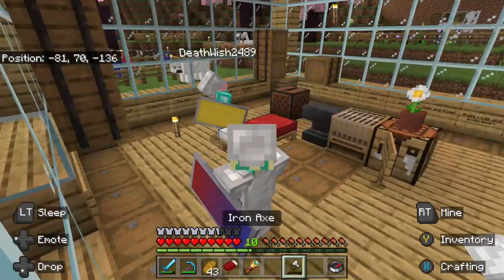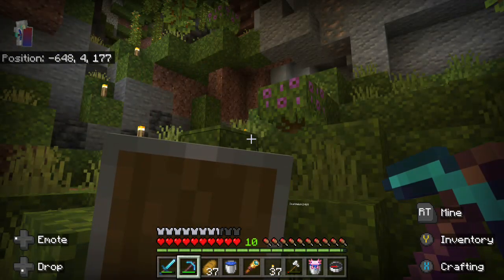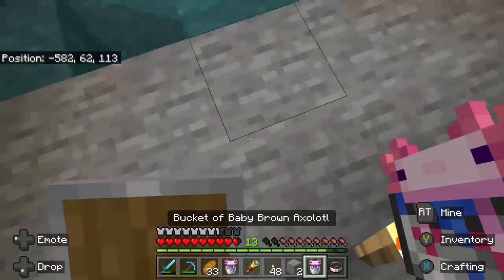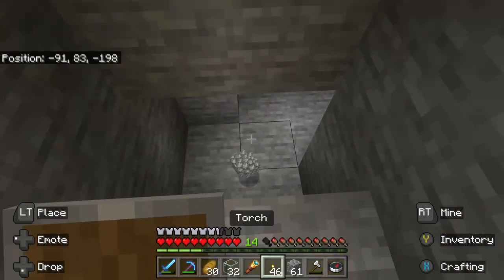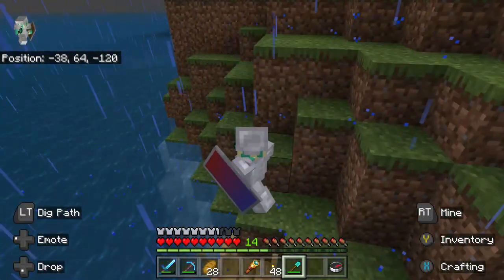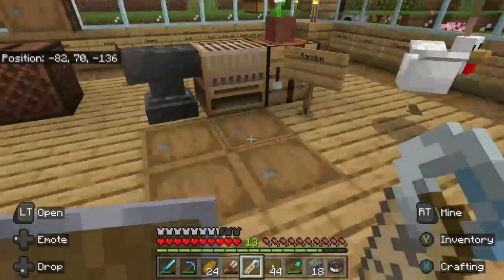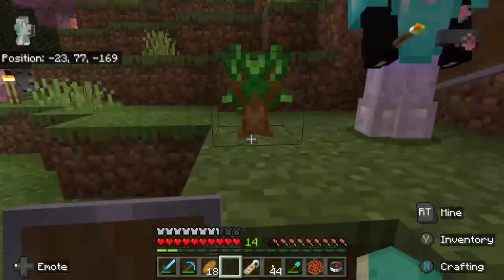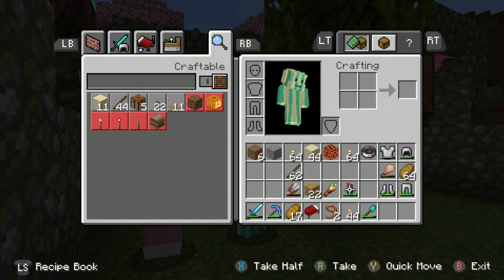T&T Survival Part 23 Tank! (Dakotas Vision)